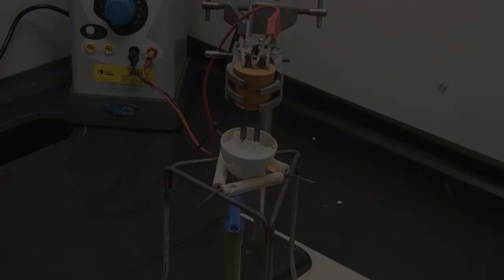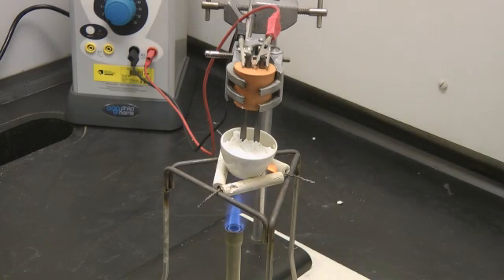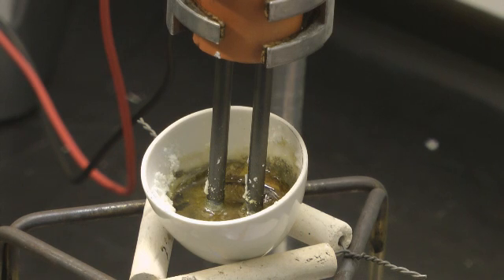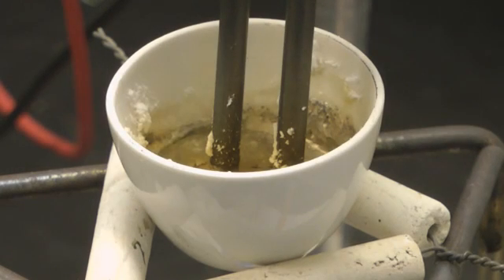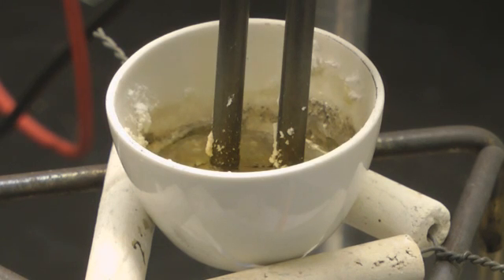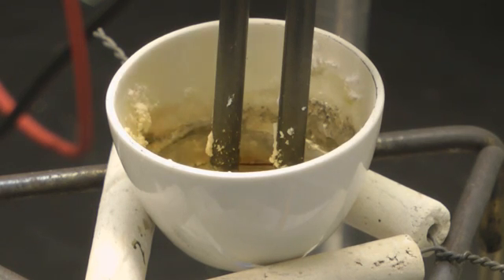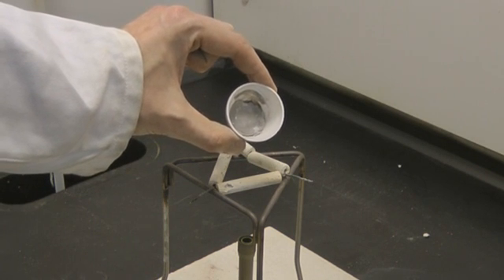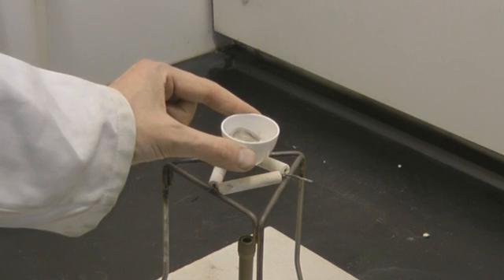The electrolysis of lead bromide